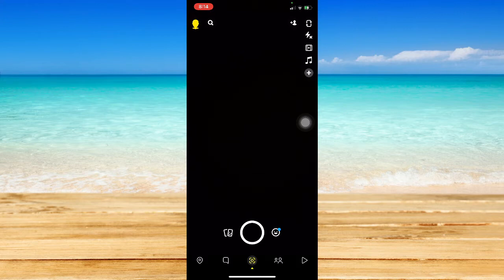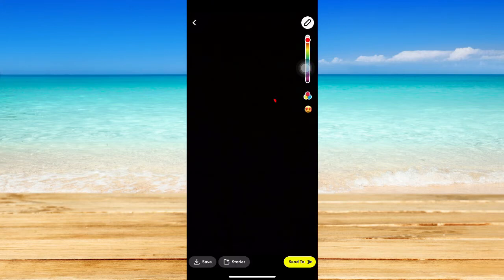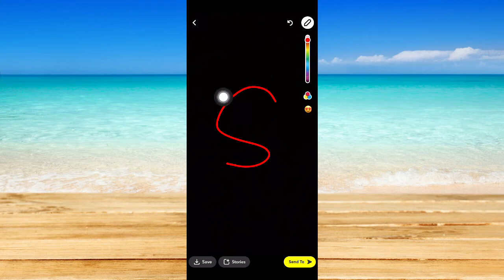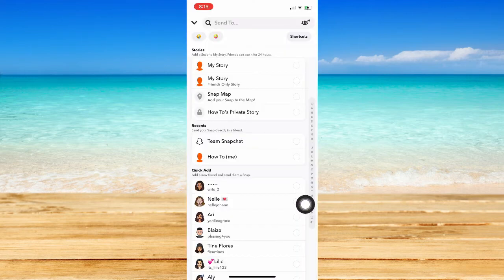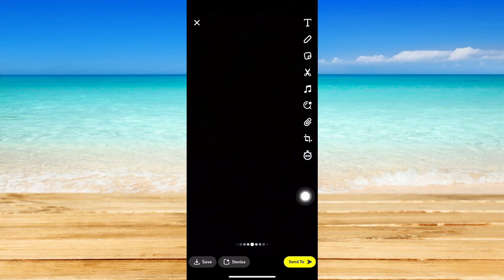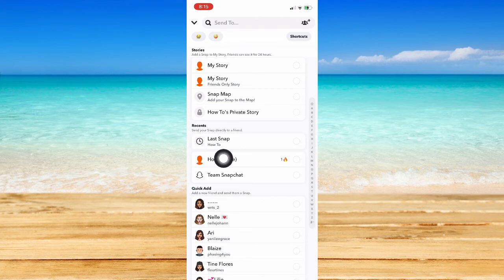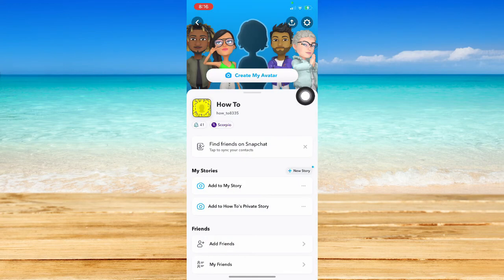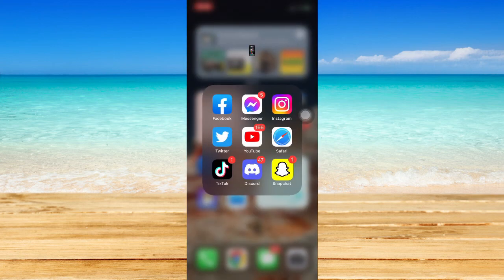How to Get Snap Score up on Snapchat | Increase Your Snapchat Score